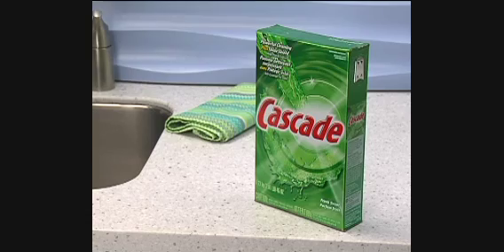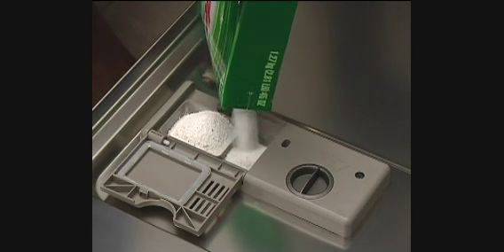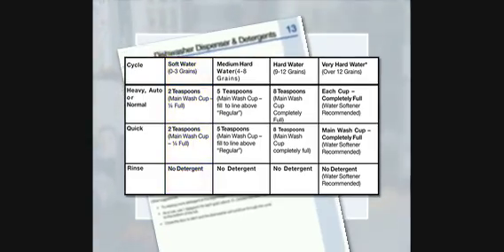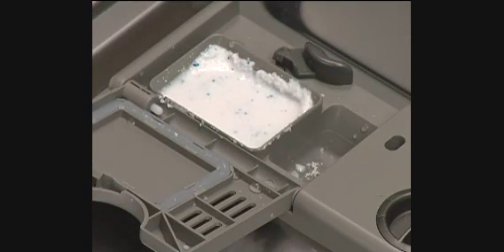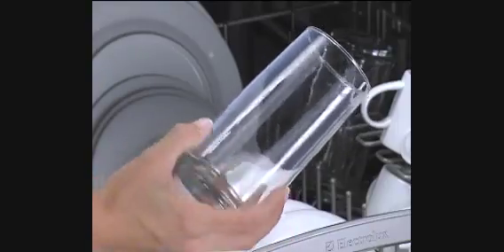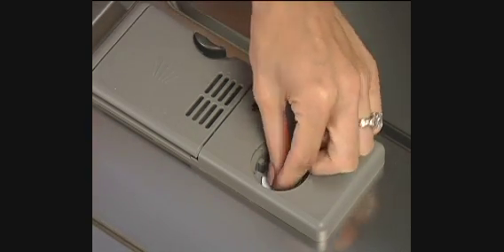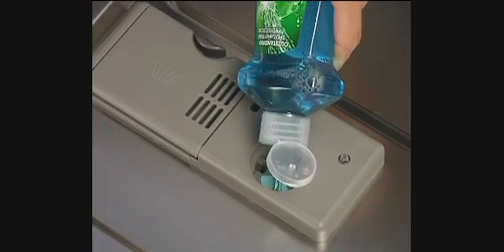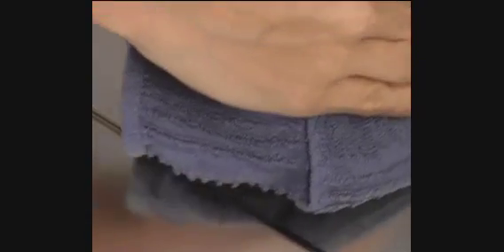Electrolux Dishwasher Detergent Dispenser Features & Instructions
See how to use Electrolux's detergent dispensers available on Electrolux dishwashers.